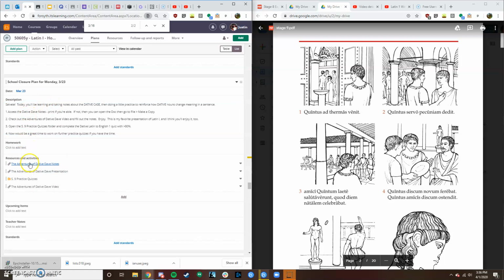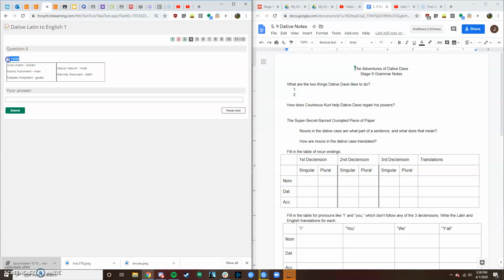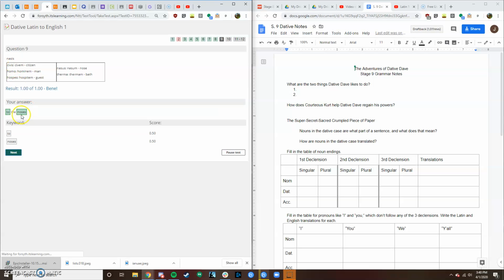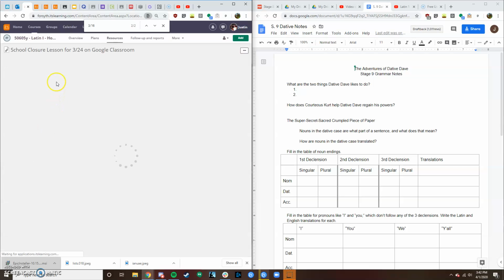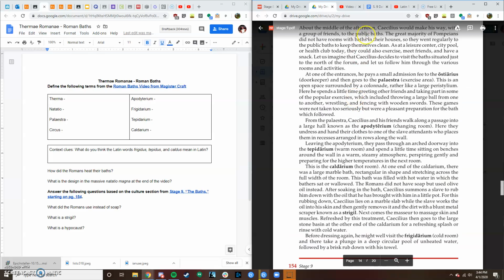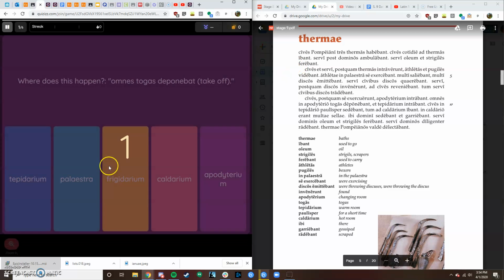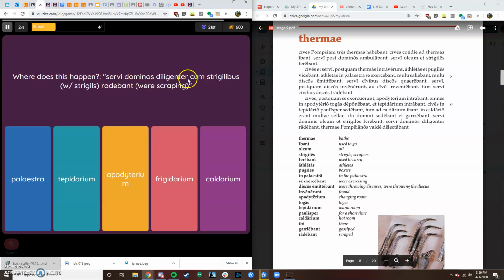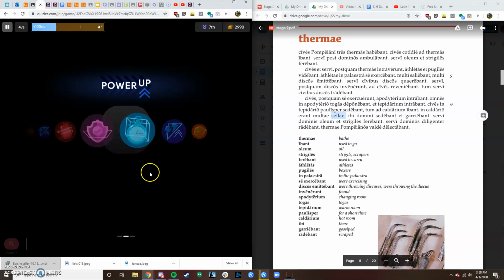Week 2 3/23-27/20, pt. 1